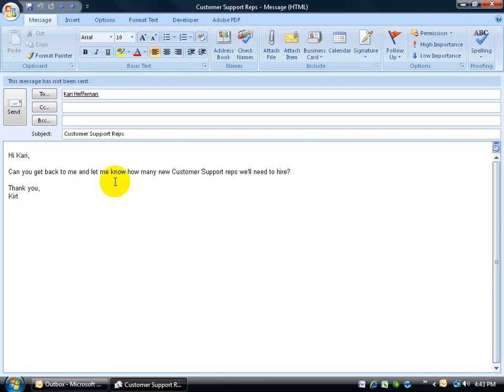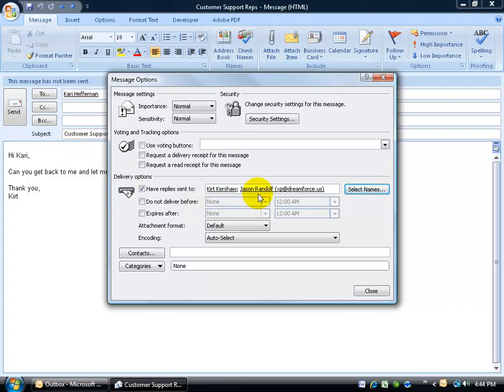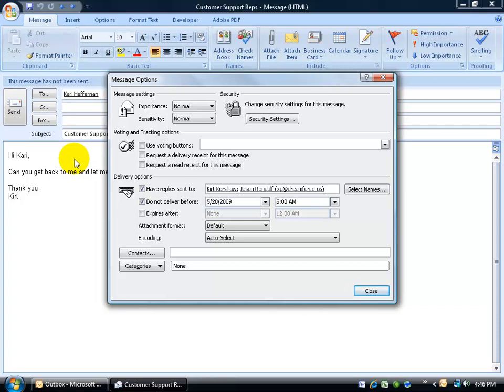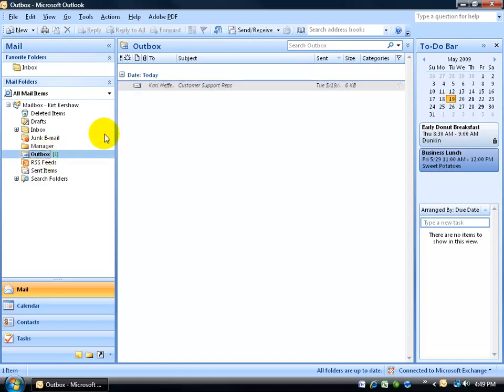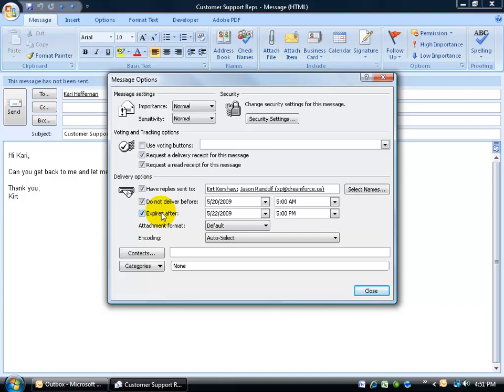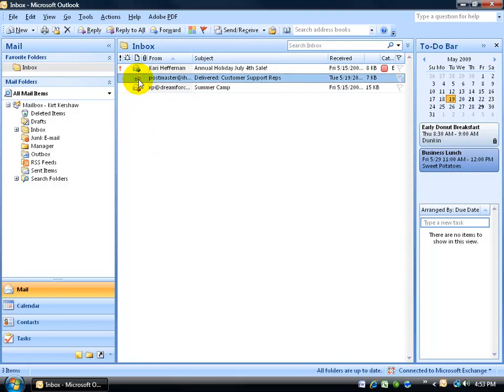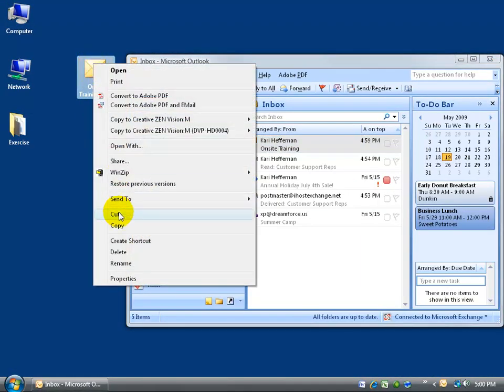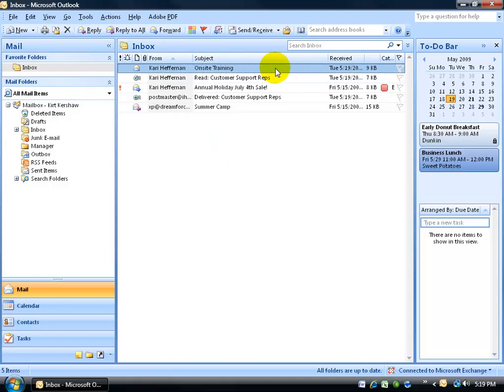Outlook 2007 Emails: Message Delivery Options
Outlook 2007 training video on delivery options like of how and when to send your email messages including: have replies sent to another email, do not deliver before a date and time, and expires after a date and time.